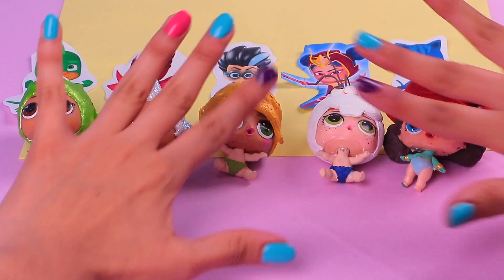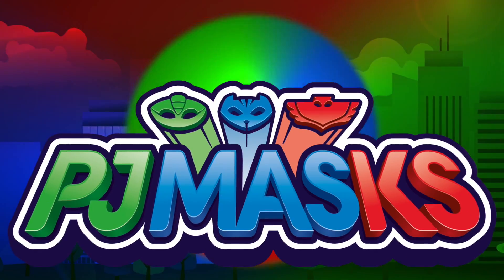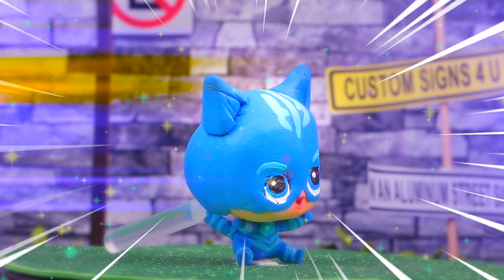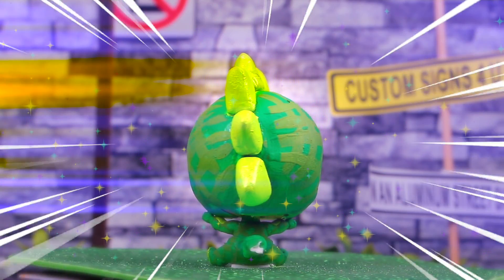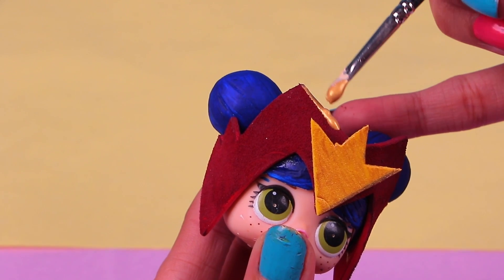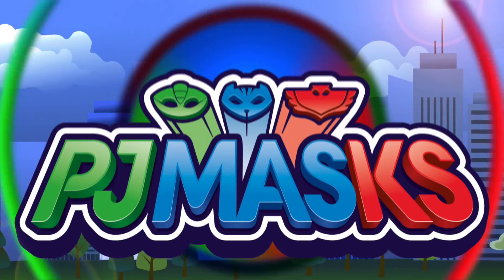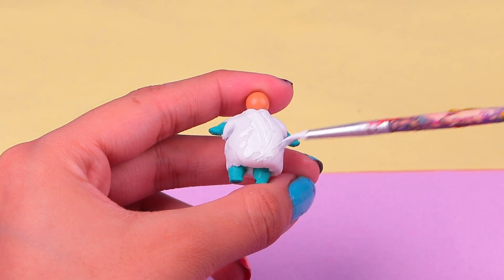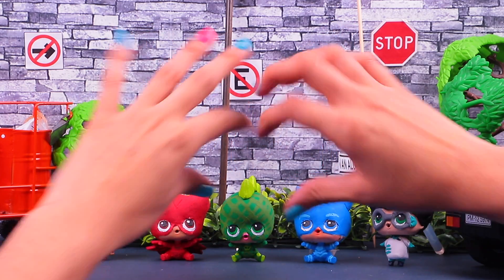PJ MASKS 🌟 GECKO, OWLETTE, CATBOY & MORE! with LOL SURPRISE DOLLS! Toy Transformations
Hey guys! Welcome back to Toy Transformations!

This is Chelle and today I have a super cute video for you! We are gonna do PJ MASKS but in their CHIBI VERSIONS. We're gonna use the heads of our cool LOL SURPRISE DOLLS and the bodies of our tiny little LIL SISTERS and turn them into: GECKO, OWLETTE, ROMEO, AN YU and CATBOY! They are gonna be simply amazing, so you definitely have to watch this video till the end!